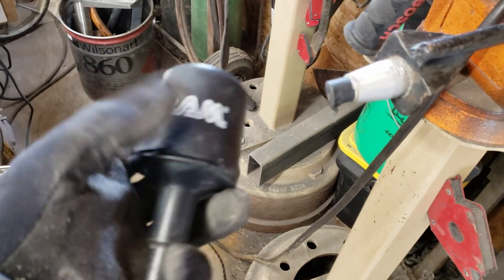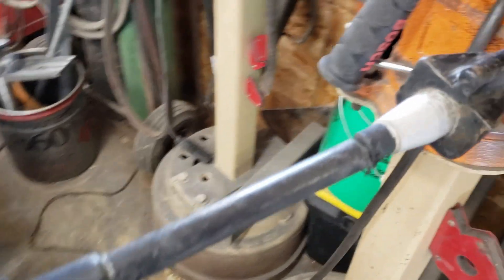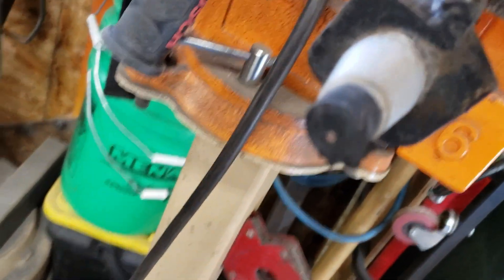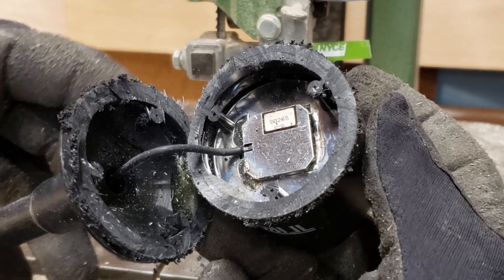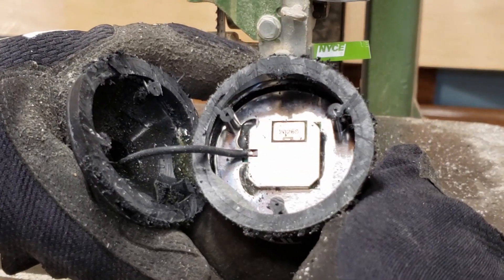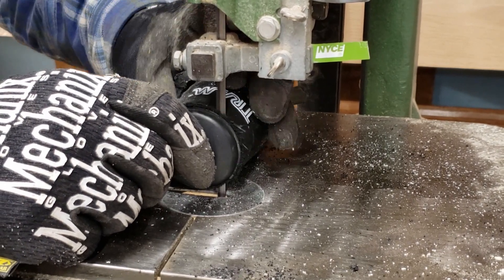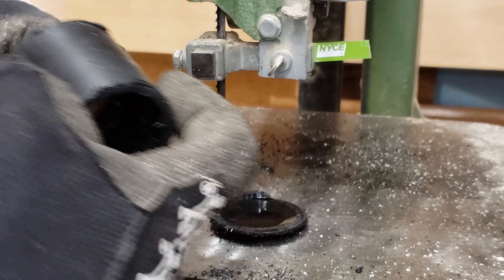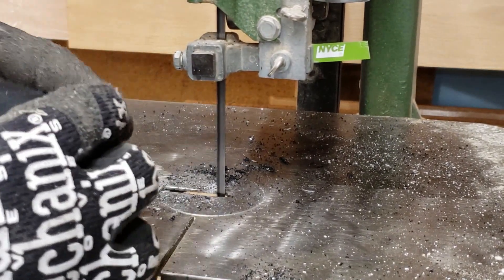Ever wonder what exactly is in a Satellite Radio Antenna?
I had a satellite radio antenna that had been on my truck, had been whacked by a tree branch and quit working. I wanted to see what was actually inside.

FYI - I started using the small magnetic mount antenna that came with my radio and tucked into headliner of my truck as high as I could.  So far, it seems to work fine.